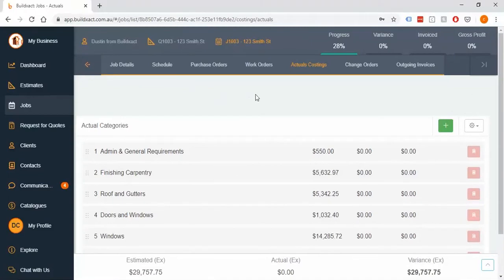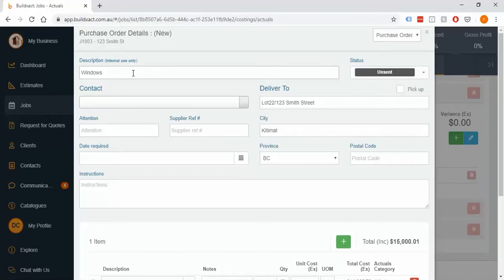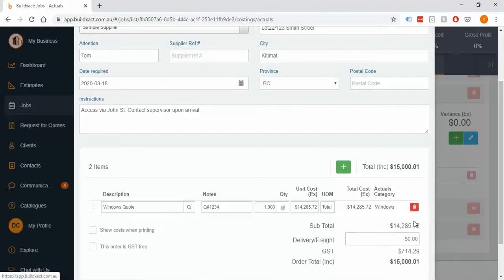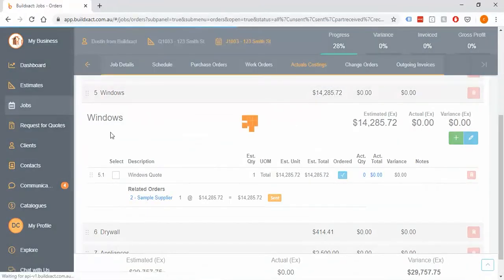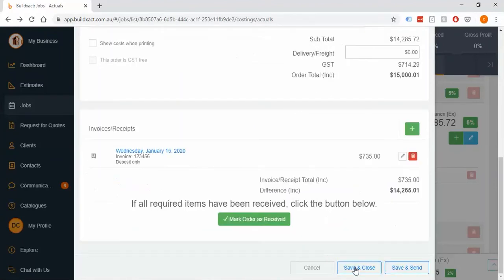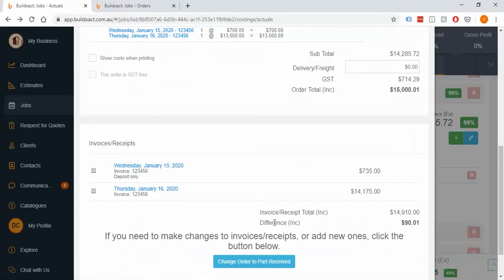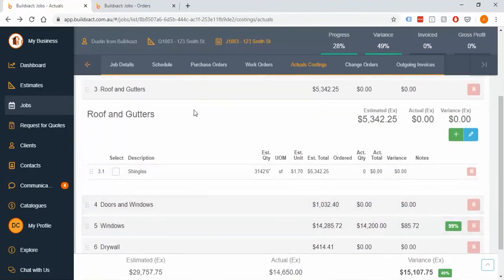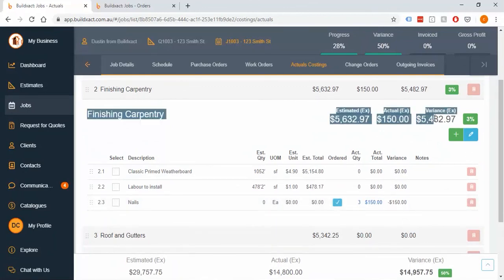How to manage sending purchase orders with Buildxact and receiving costs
This video covers how purchasing functions within Buildxact and how to manage your receiving costs. We'll also go through the three types of purchase orders.

0:00 Start
0:32 Difference between Purchase Orders and Work Orders and when to use them
1:27 Creating a Purchase Order from the Actual Costings screen
6:34 Receiving costs or entering receipts
8:07 How to part receive or fully receive costs against items
9:01 Overview of the cost tracking against entered items
10:00 Adding in additional invoices against an existing order
11:02 Directly entering a cost against an item
12:51 Creating Purchase Orders and receiving costs for items not found on the Actual Costings